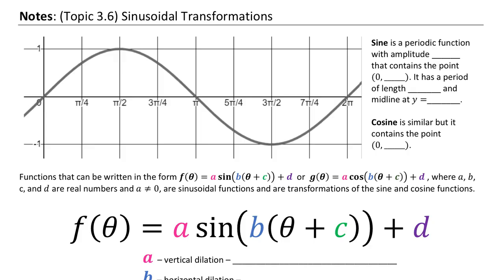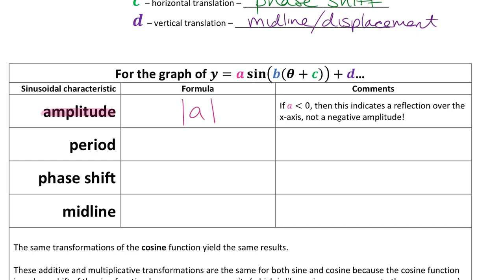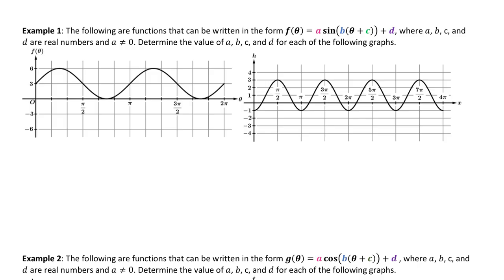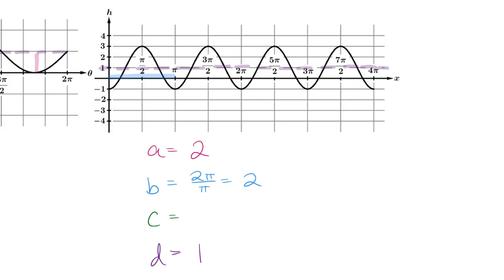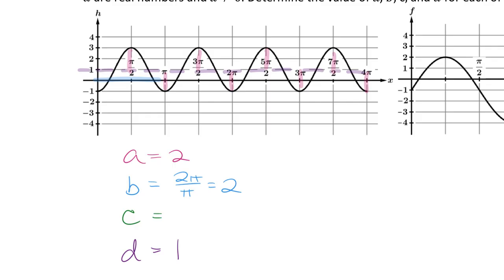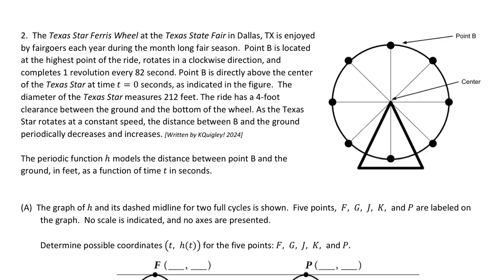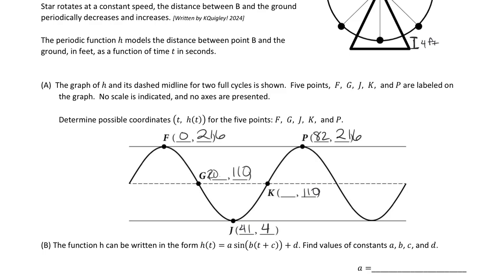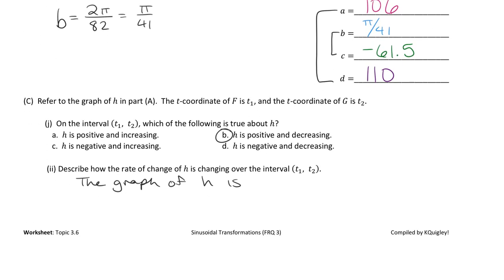3.6 Sinusoidal Transformations